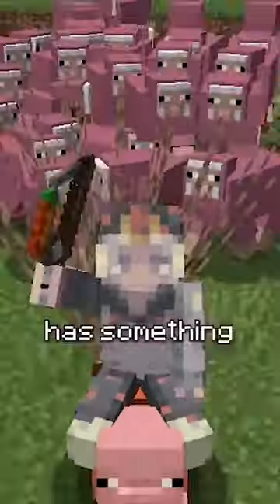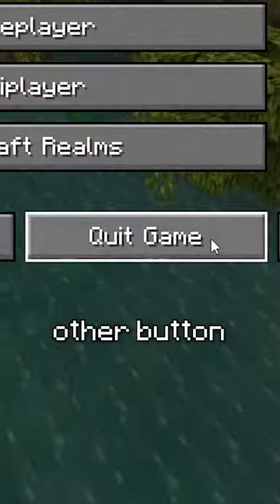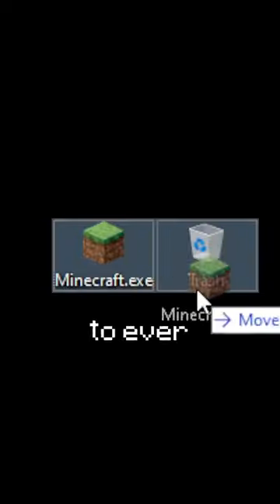-7600000 iq minceraft shorts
Sub to @Scatter

Share this vid with friends!

Scatter does another Minecraft challenge, a Minecraft, But challenge, but not Minecraft, But You Can't Touch Grass, Minecraft But You Can't Touch The Color Blue, Minecraft, But You Can't Touch Sand, Minecraft But You Can't Touch The Color Green, or any of his other Minecraft 1.18 challenges in 2022! Mojang Minecraft Mob

Minecraft IQ Scatter videos with Galaxy Brain Meme, YOU DIDN'T HAVE TO CUT ME OFF

⚔️ Pack:
🔗 WallibearPack V2 Short-swords + WOOL OVERLAY (overused)

🔗 Outro - Twitter@JiffyGoat
🔗 Intro - Spxce

⚔️ Server:
🔗 mc.hypixel.net

📌 PC Specs - Scorptec Bloodhound RTX 3070 Gaming PC:
►AMD Ryzen 7 5800X 8 Core
►MSI MAG Core 240R CPU Cooler
►MSI MPG B550 Gaming Edge Motherboard
►MSI GeForce RTX 3070 8GB Pre Overclocked MSI Ventus
►Kingston Fury Beast RGB 32GB 3200MHz (2x16GB) DDR4
►Samsung 970 EVO Plus 1TB M.2 SSD
►Seagate BarraCuda 2TB HDD
►MSI MAG Vampiric 010X Black ATX Case
►MSI MPG A750GF 750W Gold ATX Power Supply
►BitFenix Alchemy 2.0 RGB LED Magnetic Strip - 600mm
►BitFenix Alchemy 2.0 Extension Cable KIT Red & Black

►32inch 1440p 75hz Main Monitor
►24inch 1080p 60hz Second Monitor

►G512 Carbon Keyboard
►Razar Deathadder Essential V2
►Bloody a70
►G305 Headset
►3D Printed Mouse Bungee